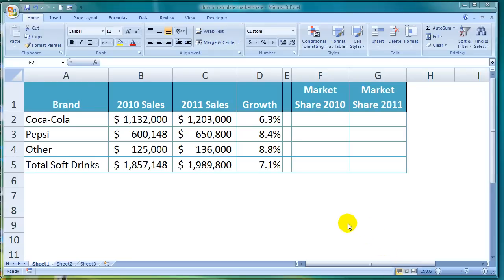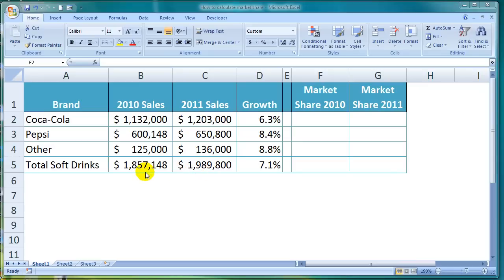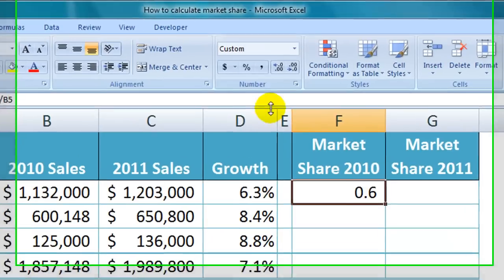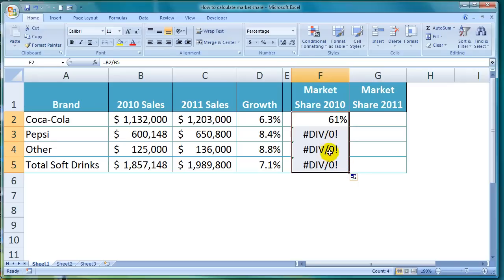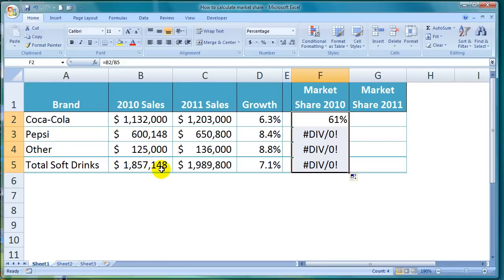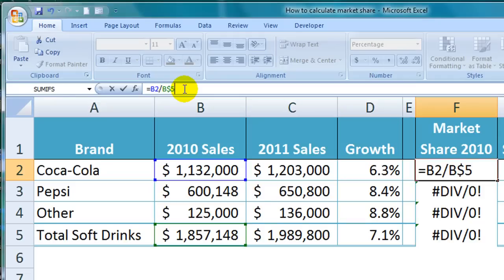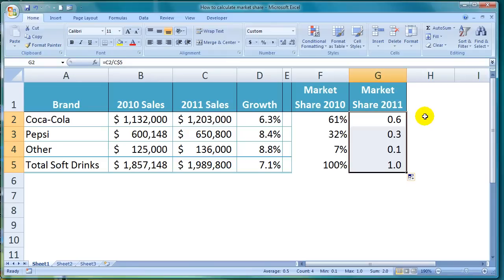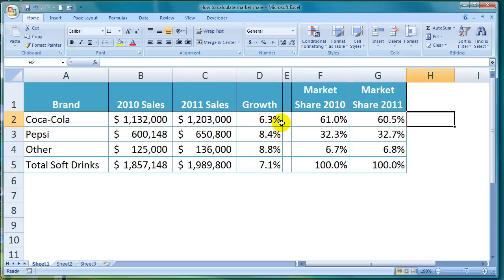How To Calculate Market Share in Excel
This video shows you how to calculate market share in Excel and shows you how to identify when a brand or company will lose or gain market share using growth rates.